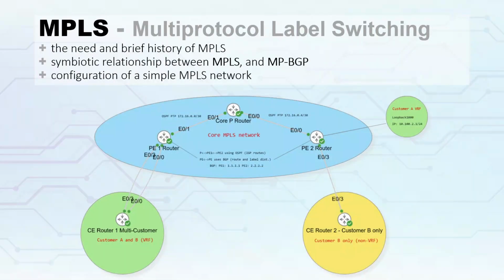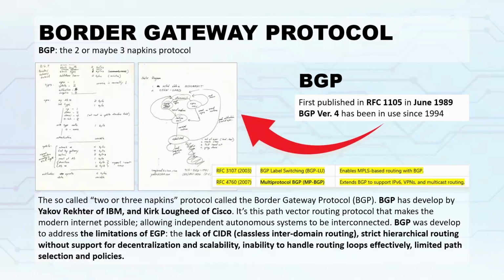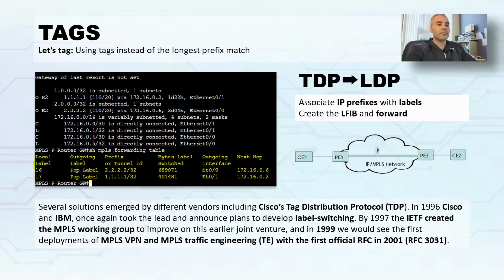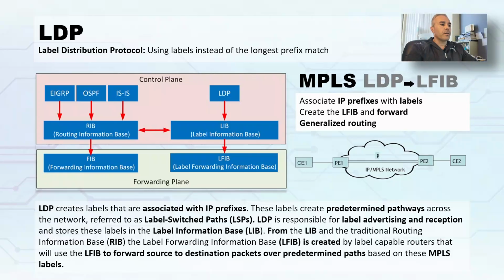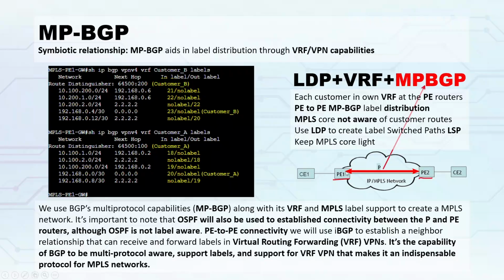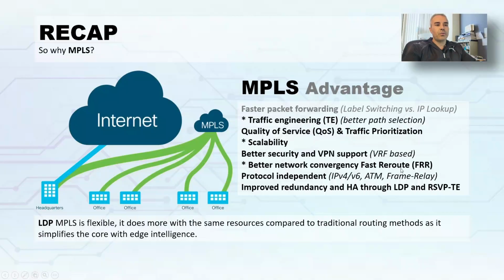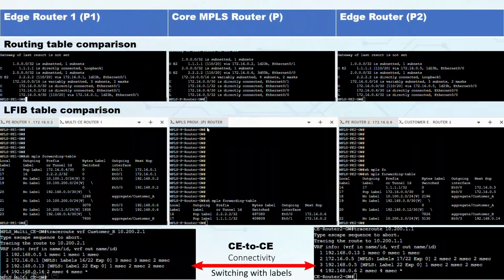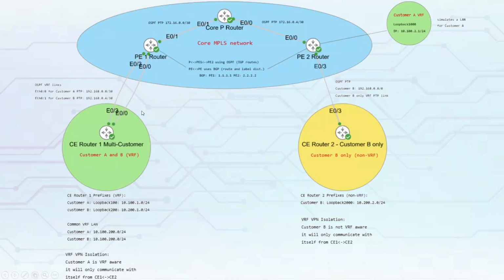MPLS and MP BGP concepts using Cisco CML Pt.1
In this simple tutorial we go over a brief history of BGP, and the symbiotic relationship between MPLS and MP-BGP. The concept of labels, and how MPLS uses these labels to switch packets over predetermined paths.

Part 1 goes over the MPLS concepts and in part 2 we move to the Cisco CML lab and demonstrate the concepts in action. This tutorial is meant to be used a basic introductions to MPLS technology and concepts.